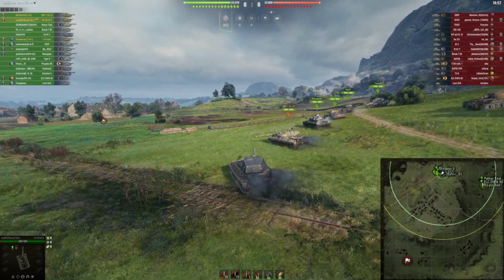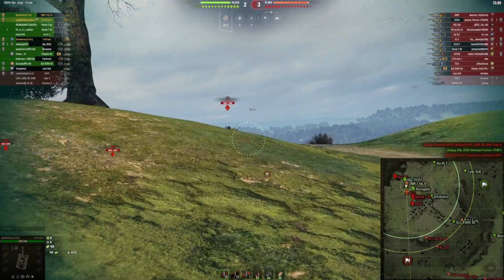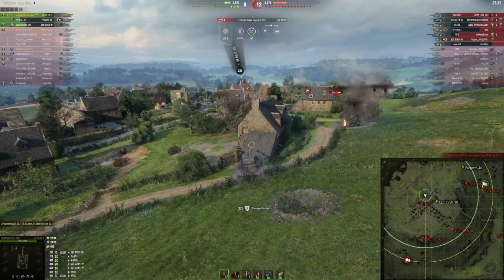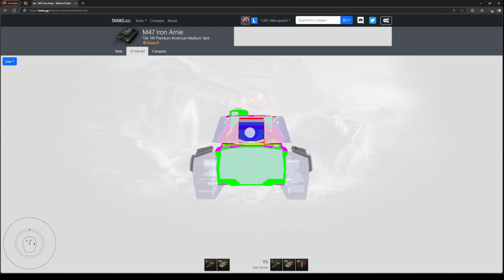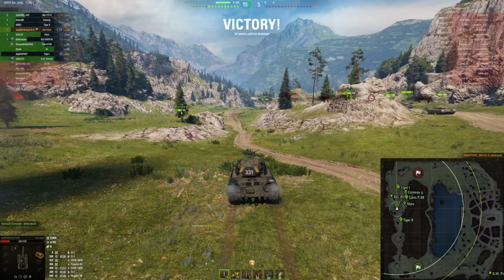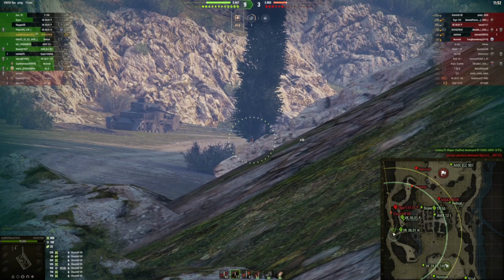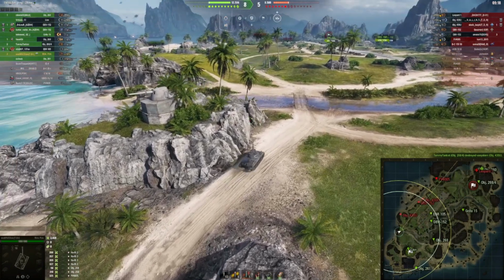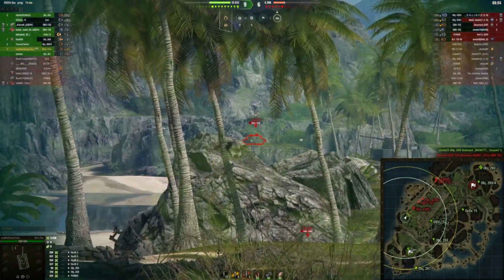How to save Hit Points in World of Tanks | WoT with BRUCE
In this video, I tell you how you can save hit points. With my tips and tricks, you will enter the unicum level of world of tanks and become an above average player who is able to outtrade every opponent, no matter which tank you use.